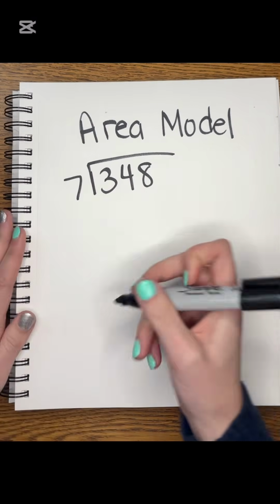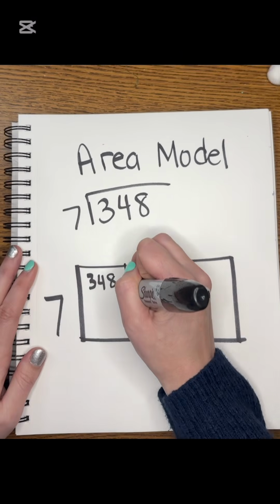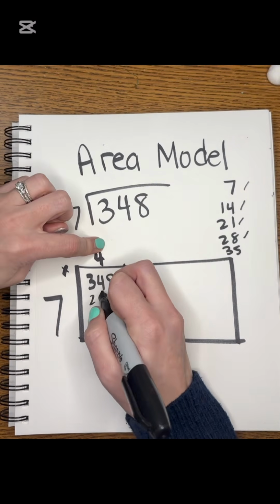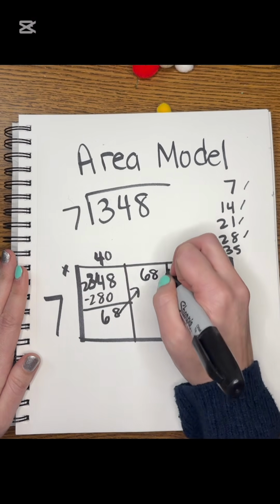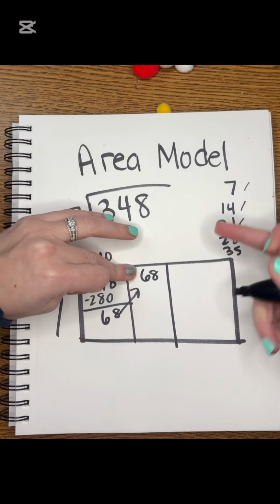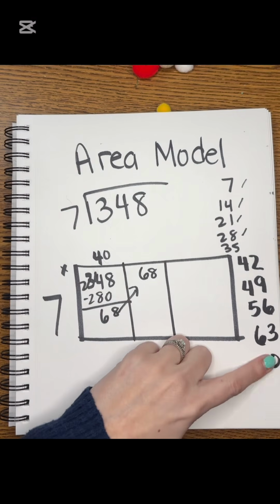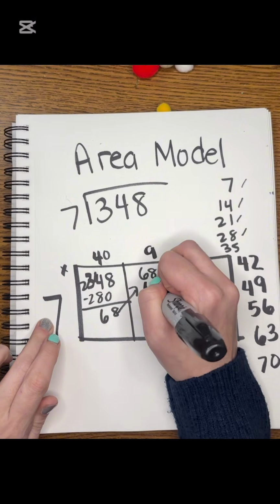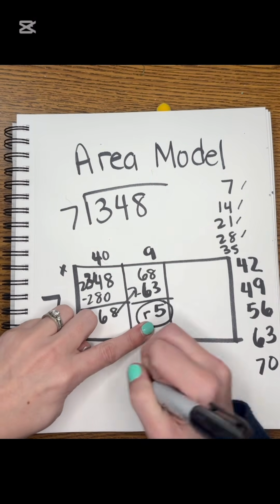Long Division - Method #2 - Area Models!